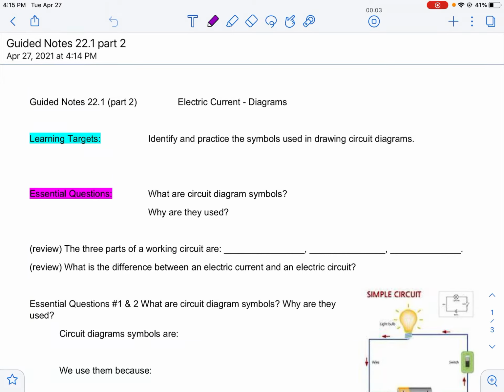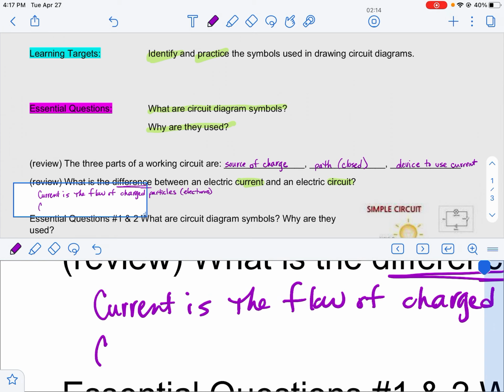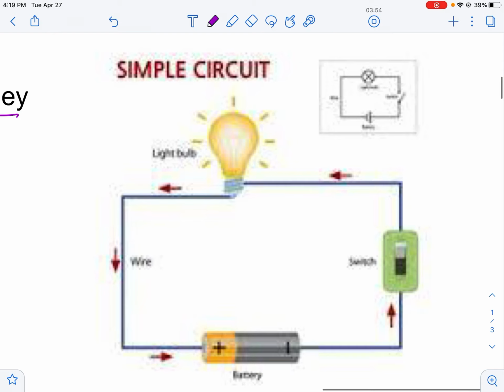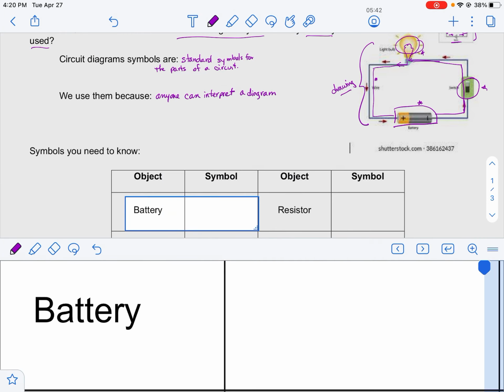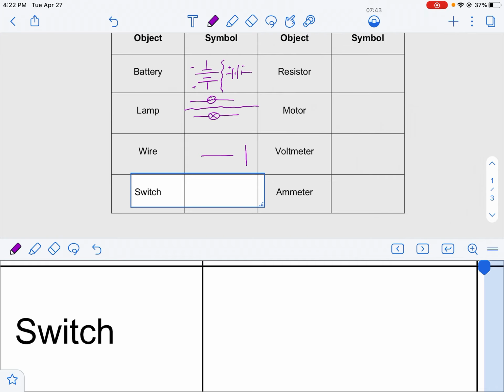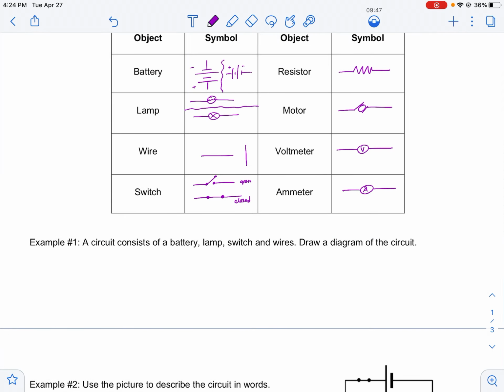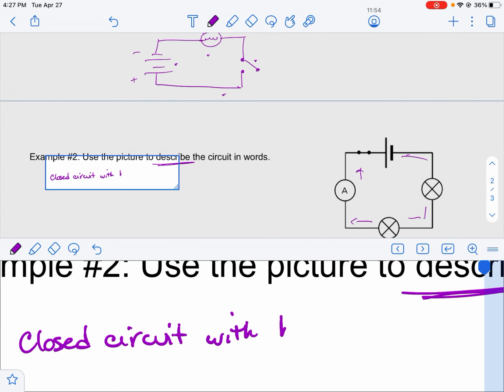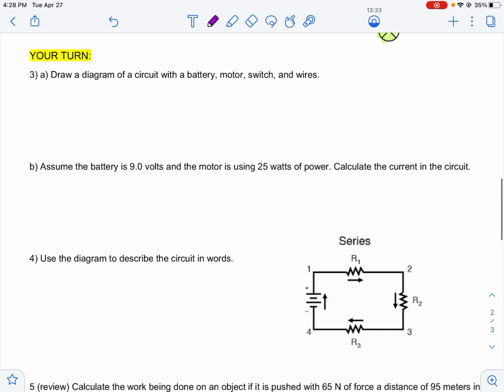Guided Notes 22.1. (Part 2)